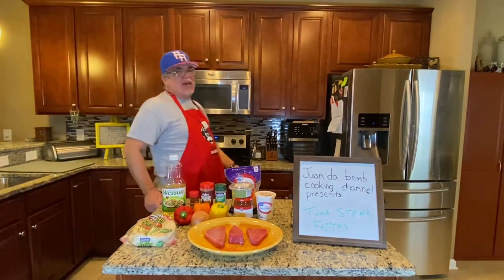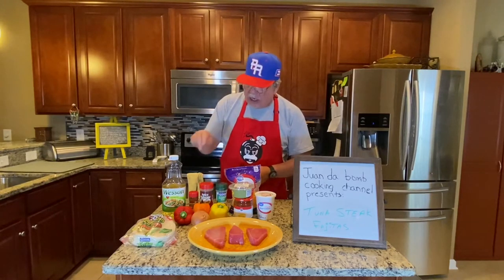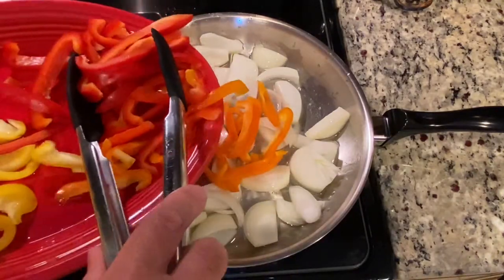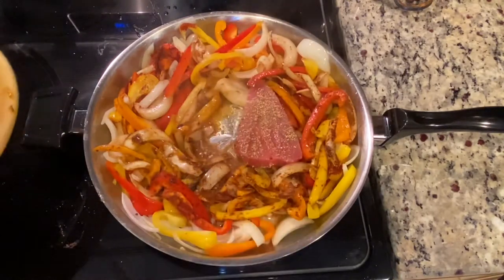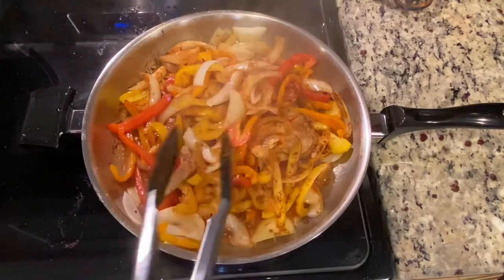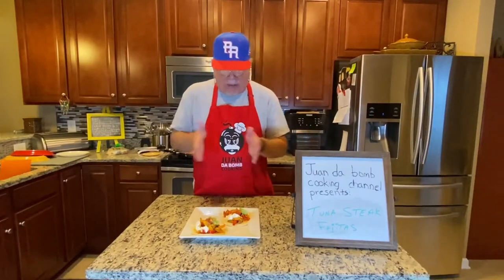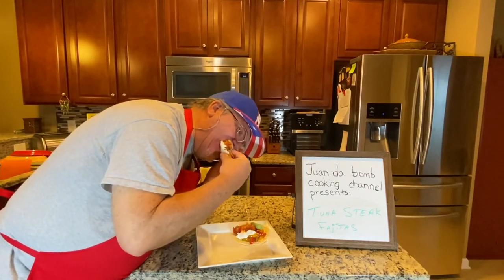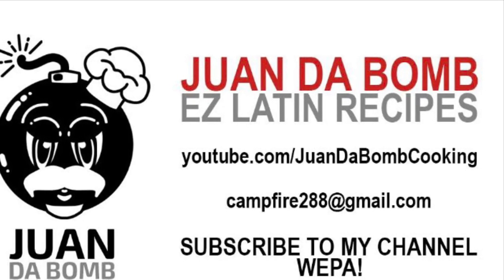Tuna Steak Fajitas Eps. #29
Never underestimate the power of television. I was recently visiting my grandson in PA, was introduced to the television show Wicked Tuna. Ever since I’ve had a craving for tuna steaks.
And here we are, Tuna Steak Fajitas

Shopping List Ingredients:

10 oz tuna steaks
1 tbs Cayenne Pepper
1 tbs Paprika
Sazonador Total Goya
Canola oil
Red Pepper
Yellow Pepper
Orange Pepper
Onions
Corn or flour Tortillas
Cheddar cheese
Salsa
Guacamole
Sour cream